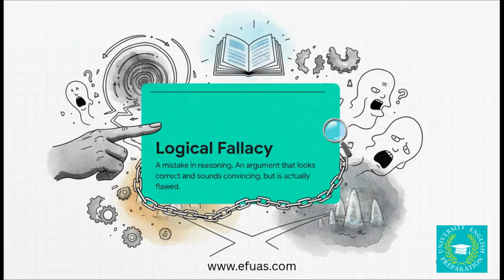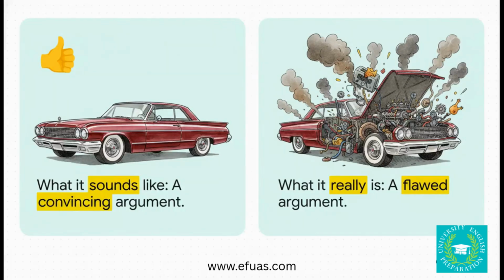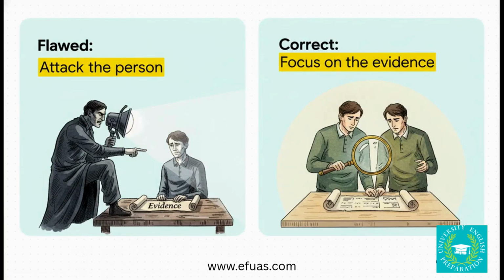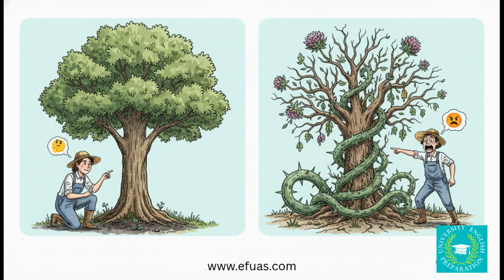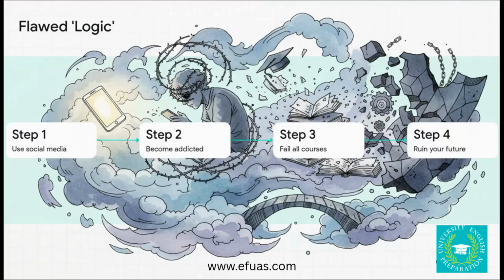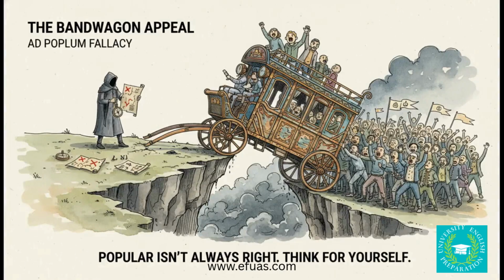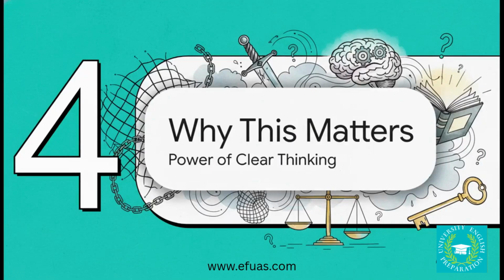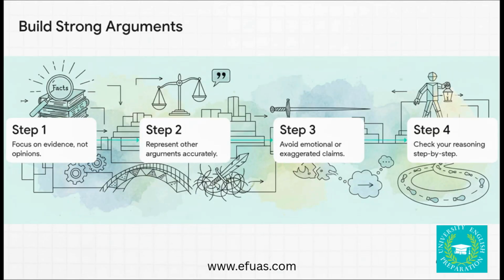Fallacies and Arguments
Learn how to identify and avoid common logical fallacies in academic writing. This explainer video is designed for ESL students studying at English-taught universities and provides clear, simple explanations with practical examples.

Understanding logical fallacies will help you improve your critical thinking, strengthen your essay arguments, and avoid common mistakes that can lower your grades.

What a logical fallacy is
How to identify weak or incorrect reasoning
Clear explanations of:
Ad hominem (attacking the person)
Straw man (misrepresenting an argument)
Slippery slope (unsupported extreme outcomes)
Ad populum (appeal to popularity)
How to avoid these fallacies in essays
How to improve academic argumentation

In university, professors expect:
Logical reasoning
Evidence-based arguments
Clear and accurate thinking
Logical fallacies weaken your writing and reduce credibility.

The International Center for Academic Integrity identifies honesty and responsibility as core values in academic work. Misleading arguments—even unintentionally—can negatively affect your academic performance.

🎓 Need Help with Academic English?
If you want to improve your academic writing, argument structure, and critical thinking skills, you can explore support at EFUAS.com.

Programs such as the EF University Preparation Abroad focus on:
Academic writing
Research skills
University-level English
Independent thinking
These skills are essential for success in English-taught universities.

📌 Key Takeaway

Strong arguments are based on evidence and logic, not emotion or popularity. Avoiding fallacies will make your writing clearer, stronger, and more academic.